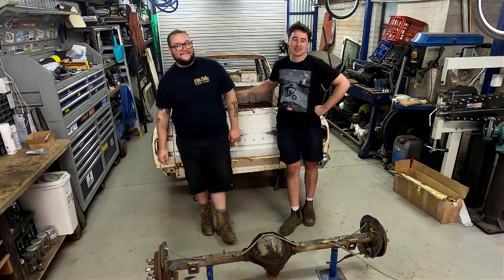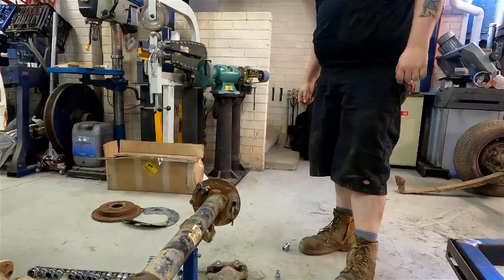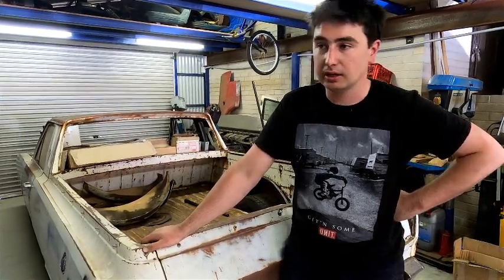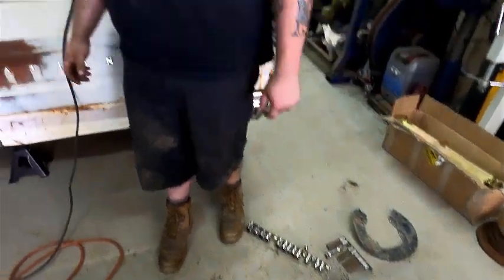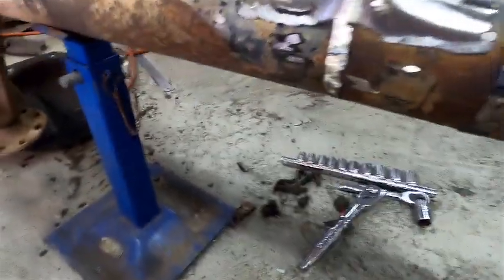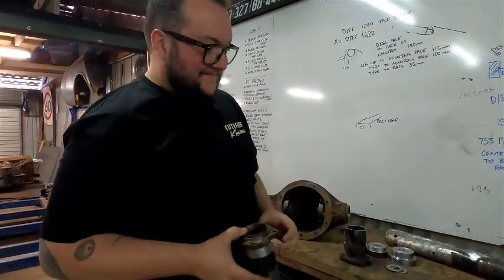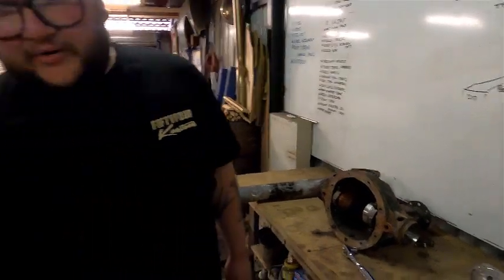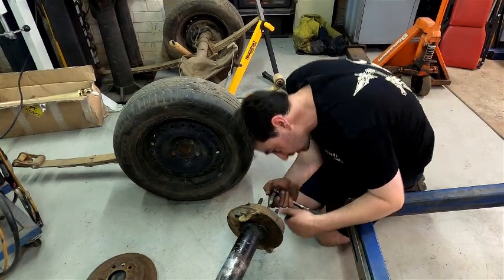BackyardBuilds: How to shorten a Diff, But also how to not shorten a diff.....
On this episode of Backyard Builds we shorten our diff for the ute. We take 350mm out of our AU falcon diff to fit our 15x10 rim in the tubs.